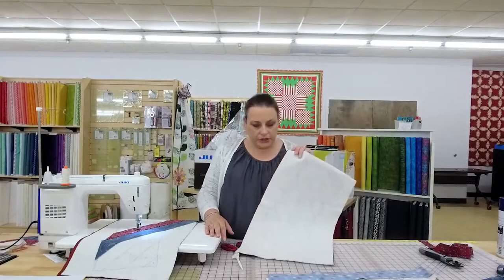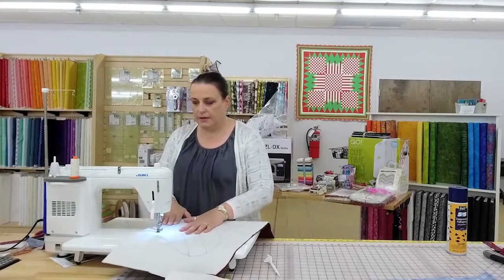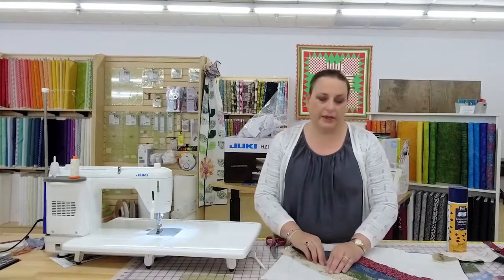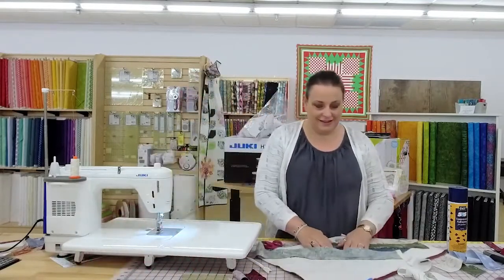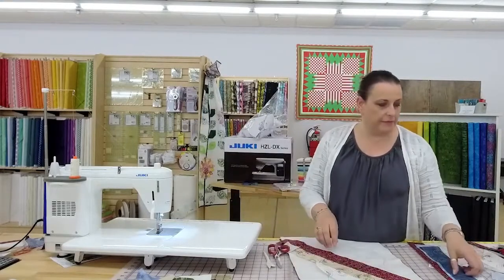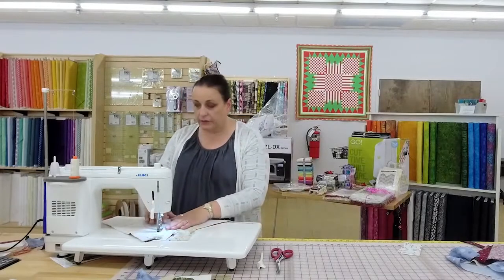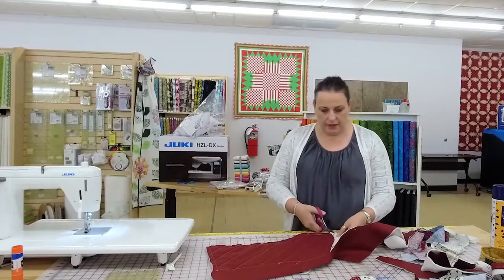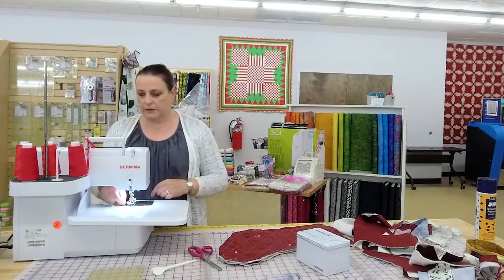Fun and Simple Holiday Stocking Demo!